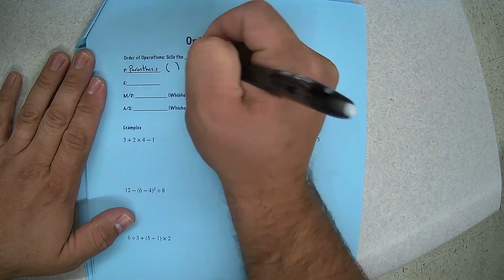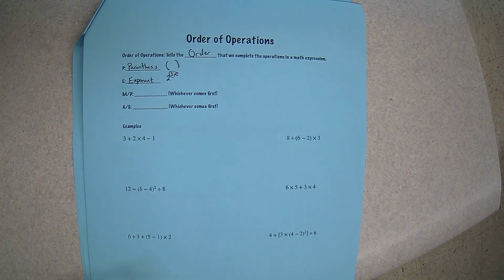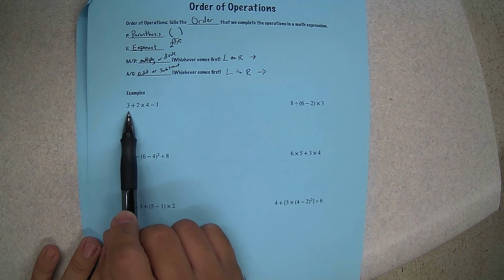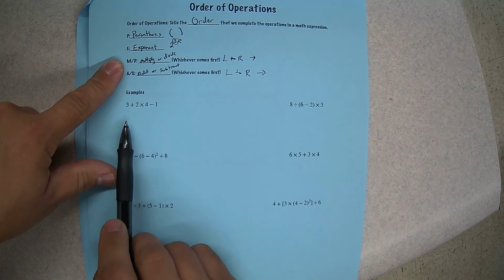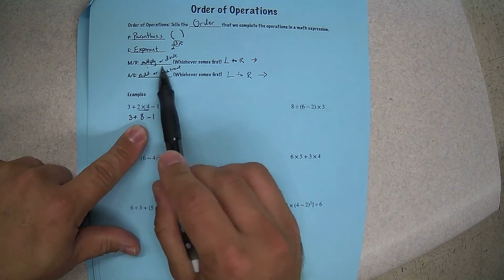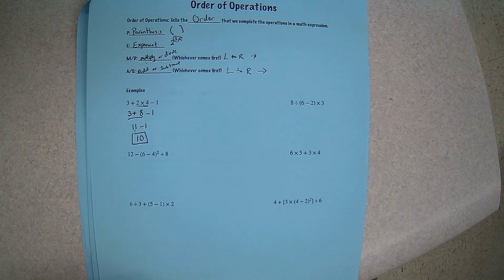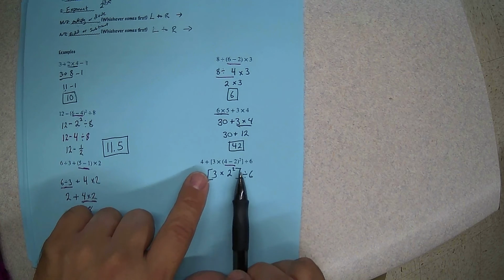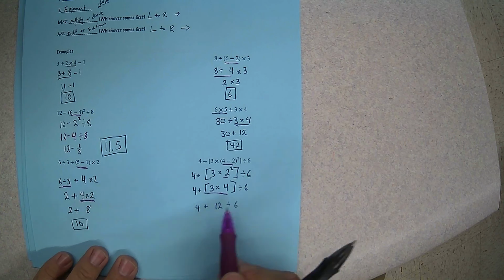Order of Operations